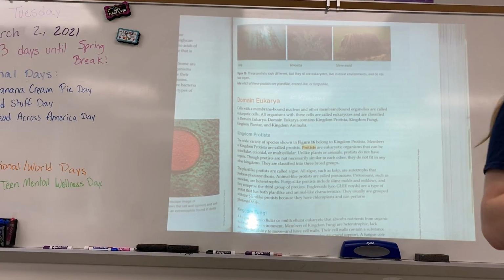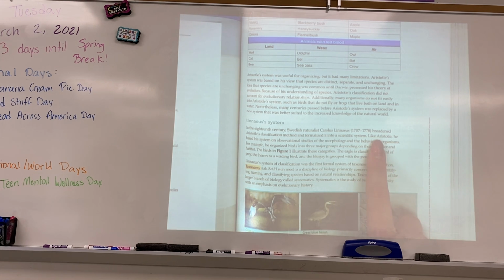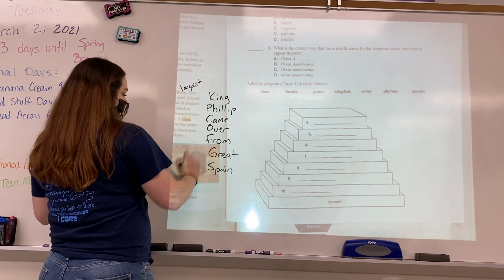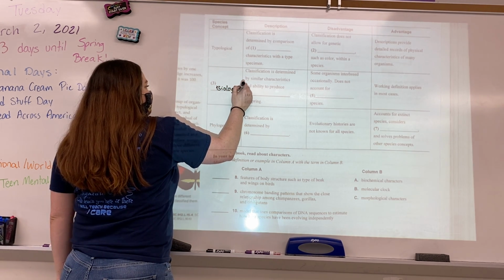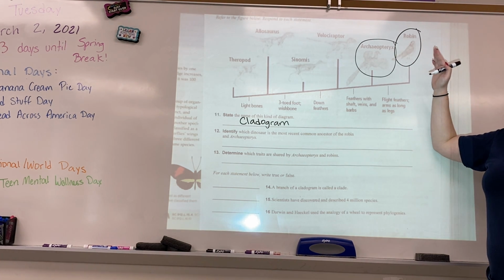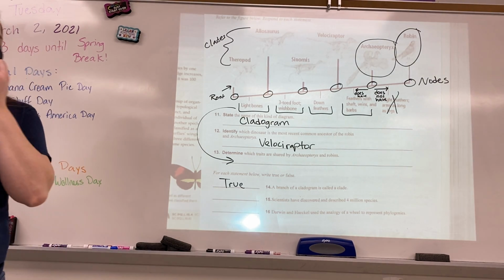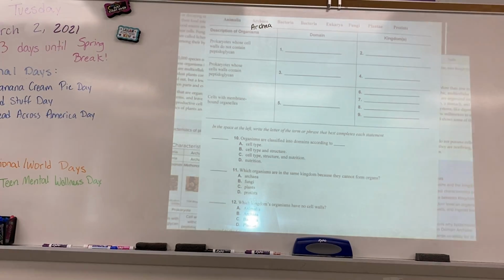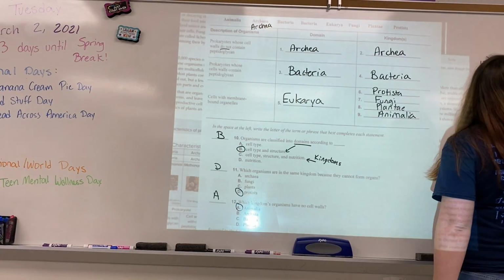Classification Review Packet walkthrough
This is the video from the class lecture on 3/2 in honors biology